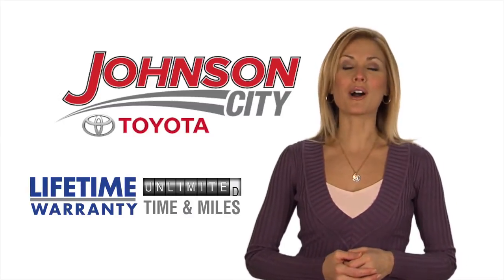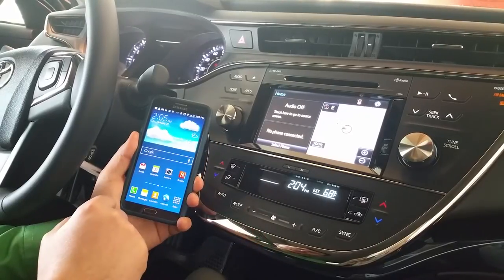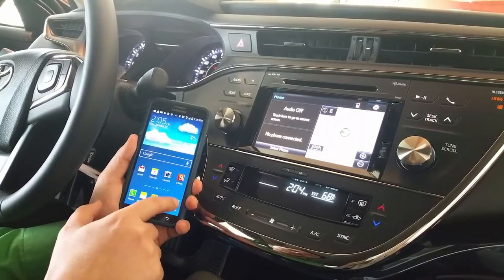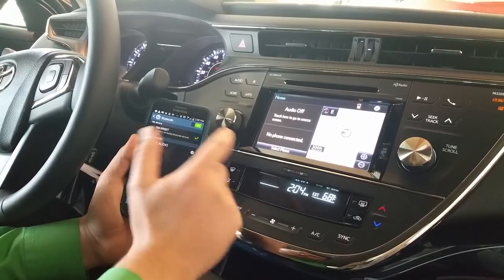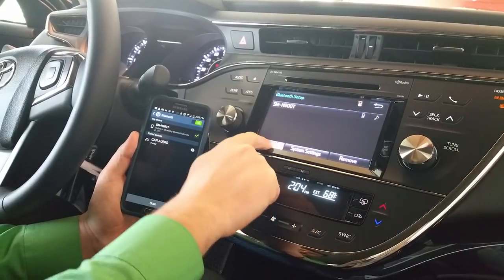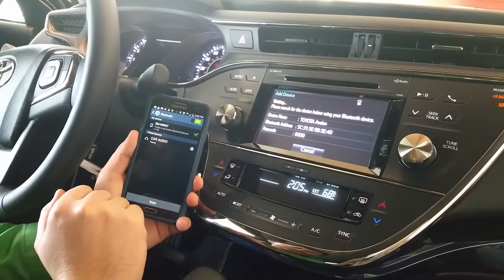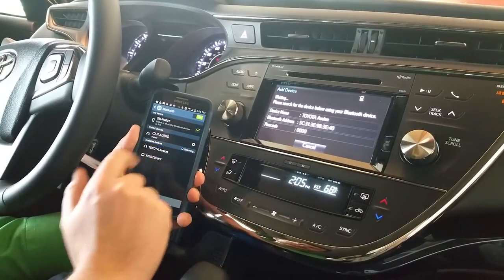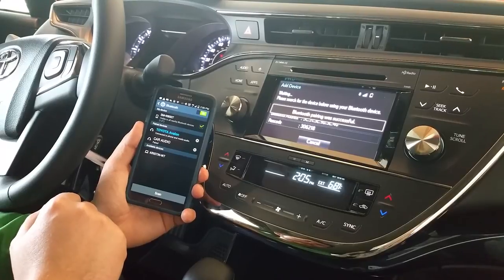Pair your BlueTooth with a new 2015 Toyota Avalon!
Shane shows us how we can pair our BlueTooth devices in a new 2015 Toyota Avalon!